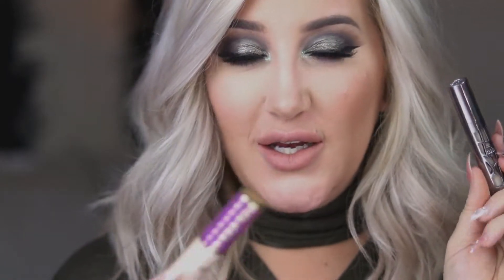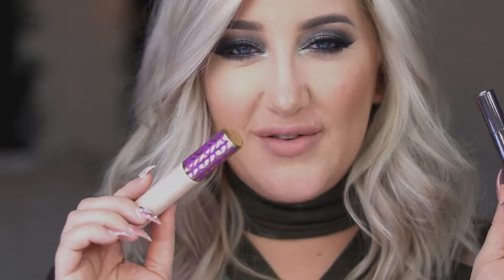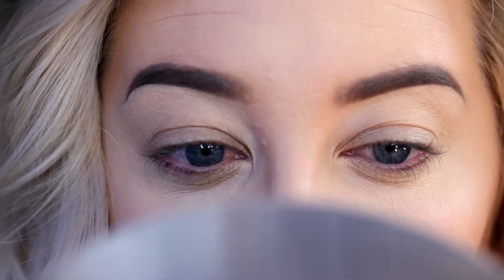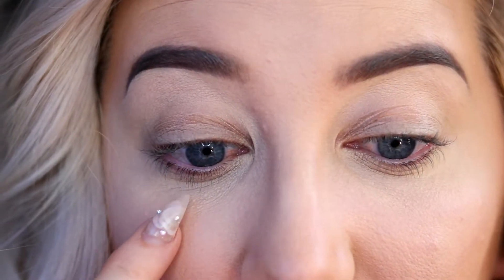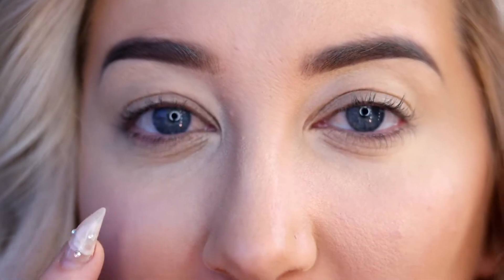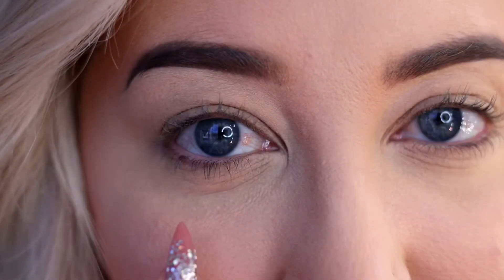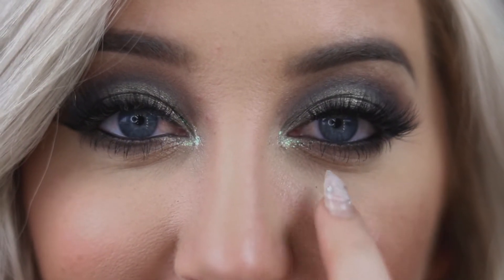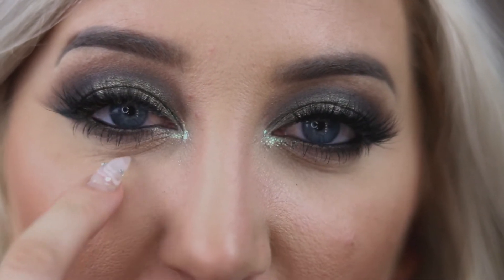Urban Decay All Nighter vs Tarte Shape Tape | Concealer Wear Test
Open for More Product Info & Links

● PRODUCTS MENTIONED ●

Urban Decay All Nighter Concealer
Tarte Shape Tape

meganmctaggart

●Makeup Geek - You guys know I'm obsessed with Makeup Geek; their shadows are AMAZING and extremely affordable, which is a major bonus. I definitely recommend trying some for yourself

Many products are purchased by me, but some are sent to me for consideration. If you would like to support me, thank you so much, if you are uncomfortable doing so, no worries, you can search the products names I have listed in Google to find where to purchase them, and still thank you so much. Luvs ya McNuggets